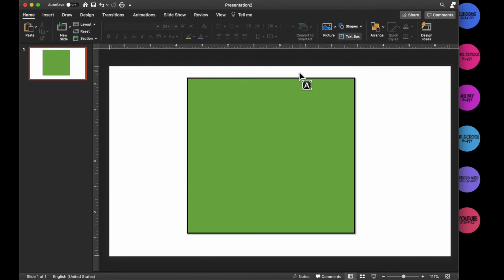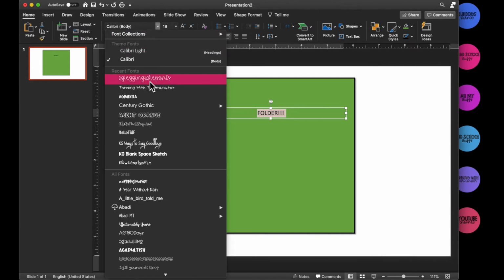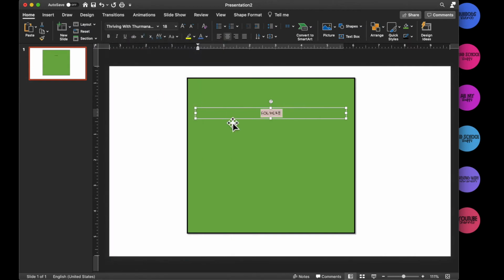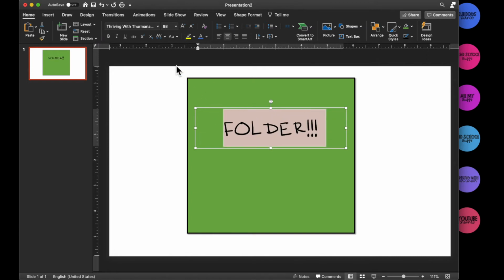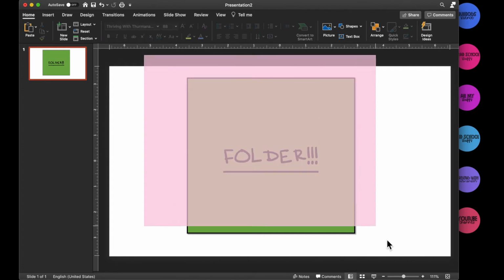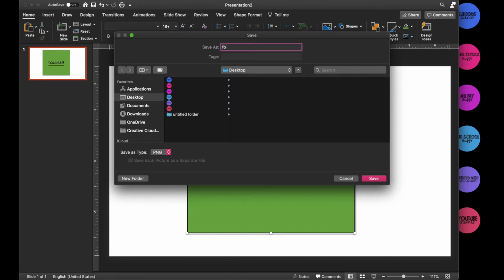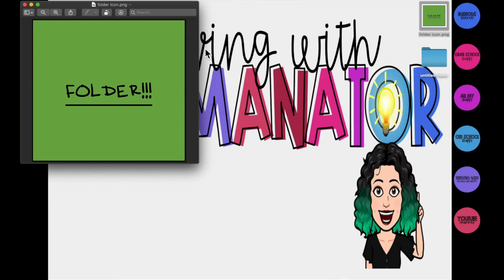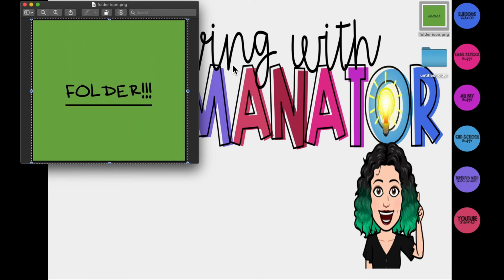How to Change Your File Folder Icons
Tired of those ugly blue file folders on your mac desktop?

Check out this quick tip tutorial on how to change them to something you'll enjoy looking at!!

Happy Thurmanator Thursday, friends!